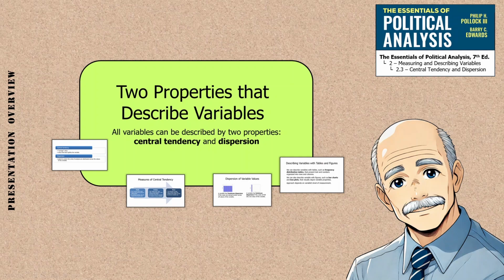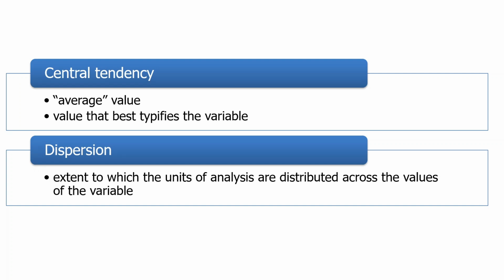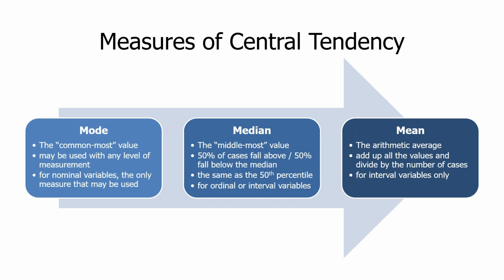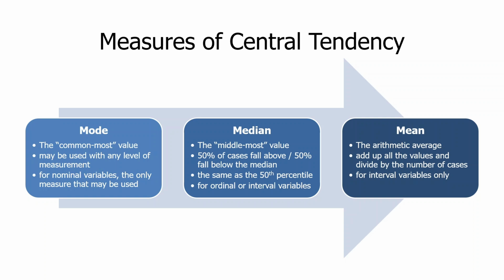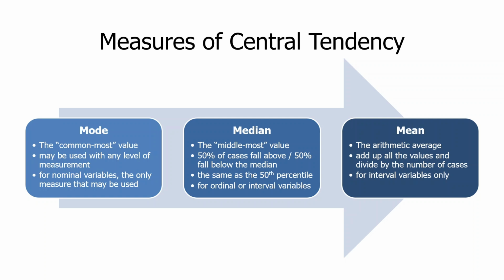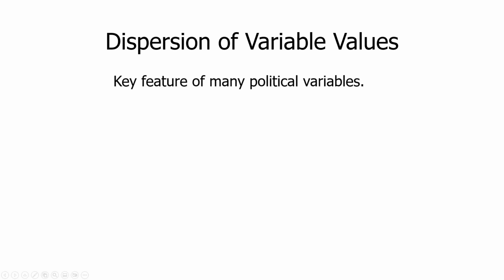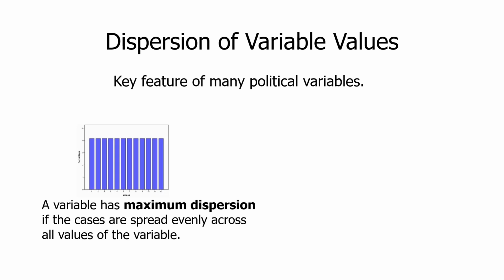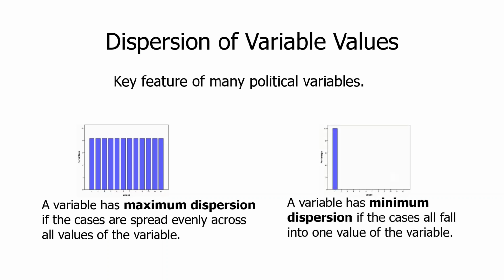Describing the Central Tendency and Dispersion of Variables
*JUMP TO:* 0:09 What are Central Tendency and Dispersion? | 0:53 Three Different Measures of Central Tendency | 2:14 Comparing Low and High Dispersion | 3:57 Describing Variables with Tables and Figures | 4:39 Review Terms from this Video

*DESCRIPTION:* Get a clear overview of central tendency and dispersion. This video uses relatable examples to illustrate mean, median, mode, and measures of variability, making statistics accessible and engaging.